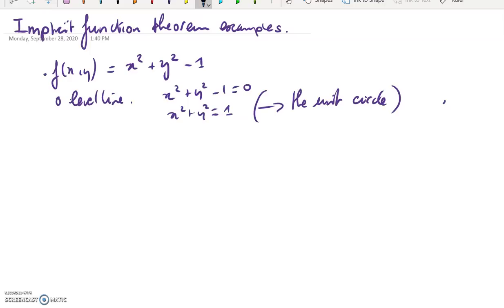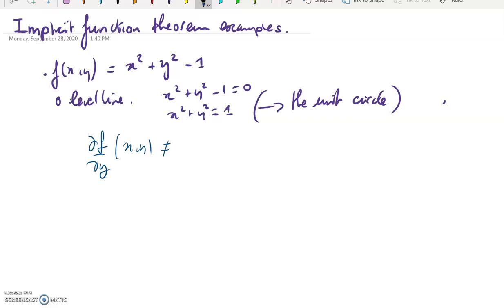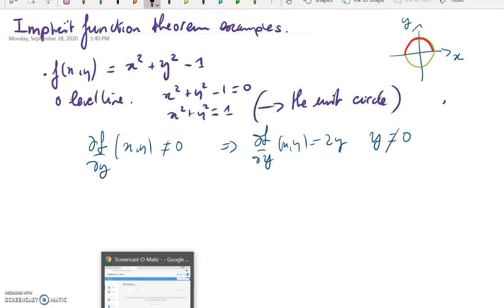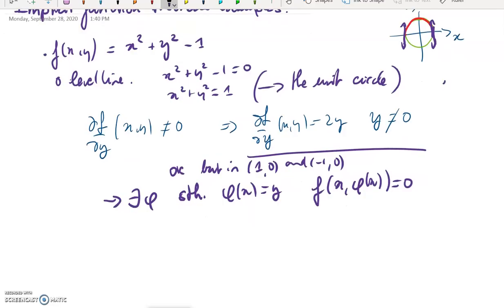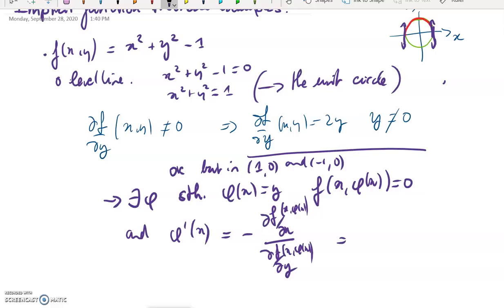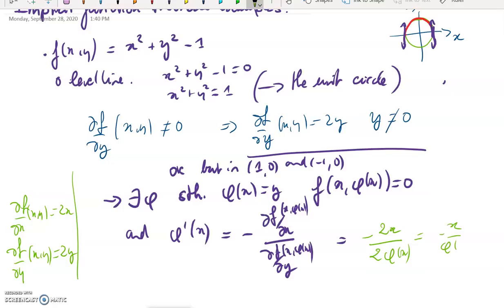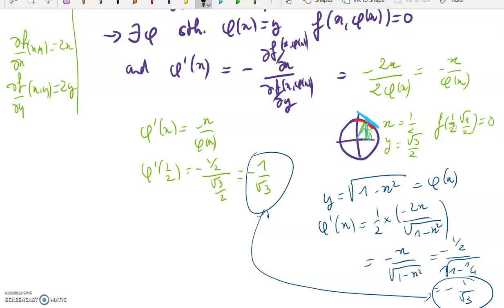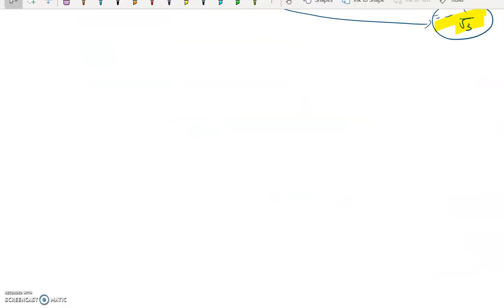S3 chap3 2 3